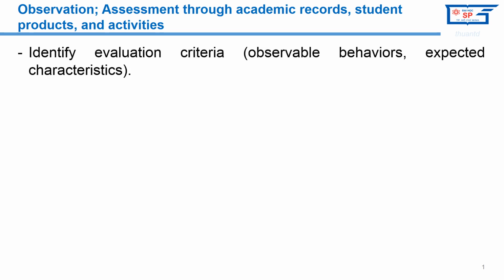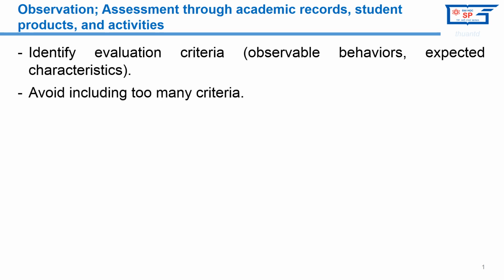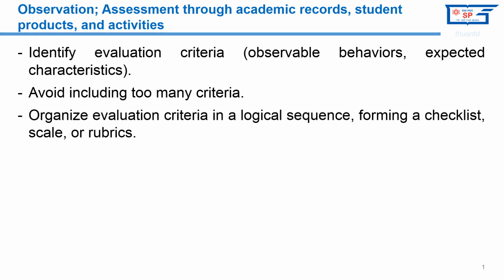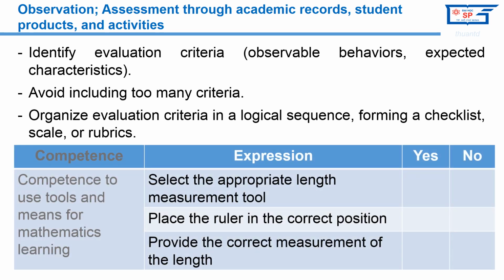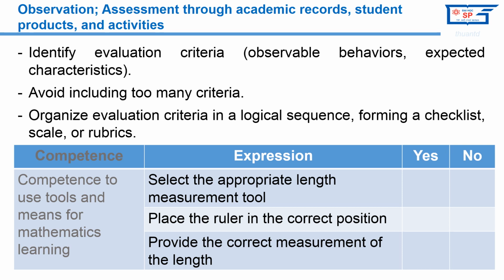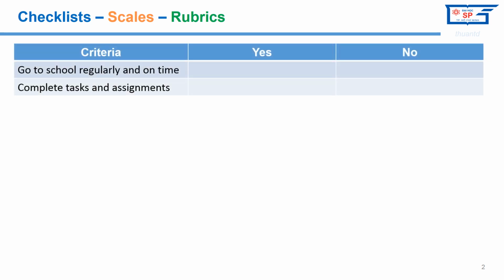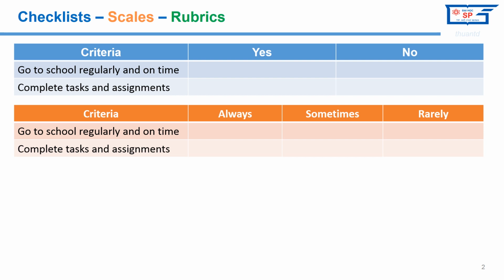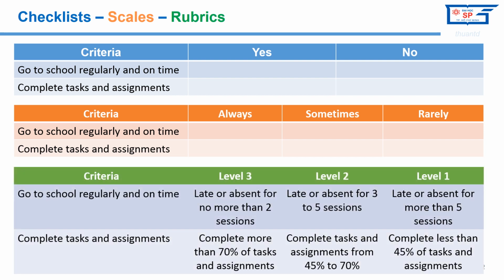2.5. Observations and Assessment through academic records, products and activities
Observations and Assessment through academic records, products and activities